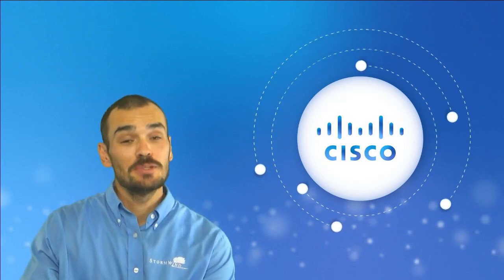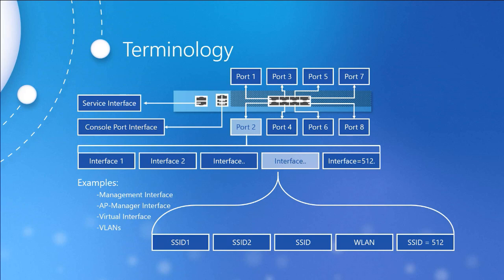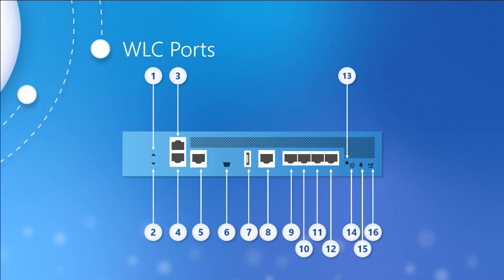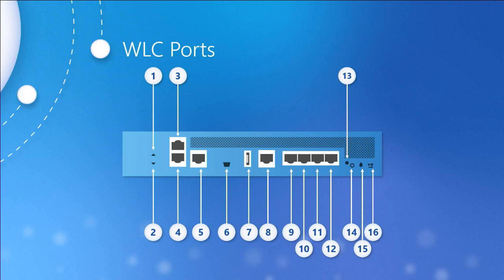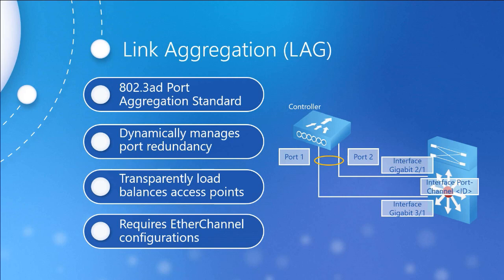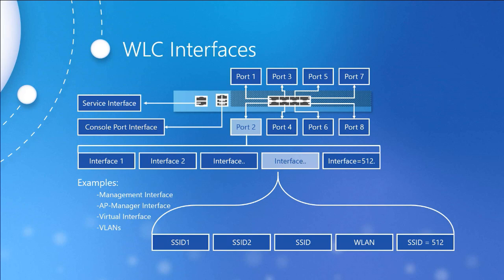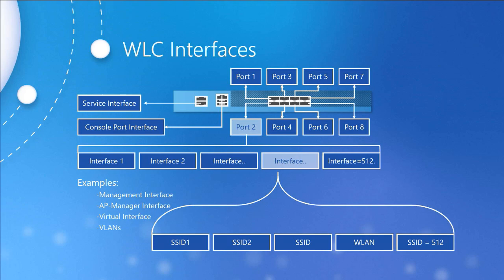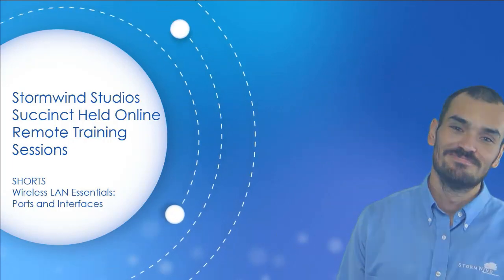Ports and Interfaces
The fourth SHORT focuses on a wireless LAN controller's ports and interfaces, so it begins with some terminology before moving on to ports, Link Aggregation (LAG), interfaces, and interface groups.